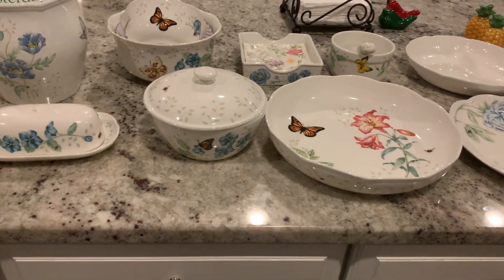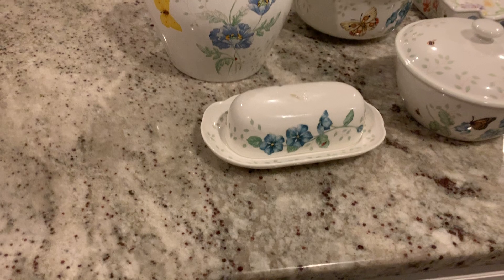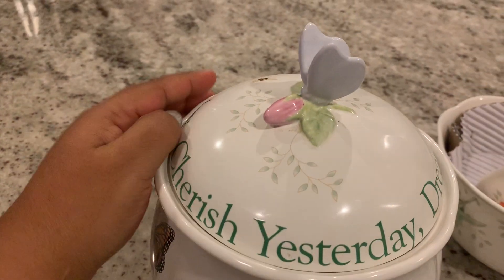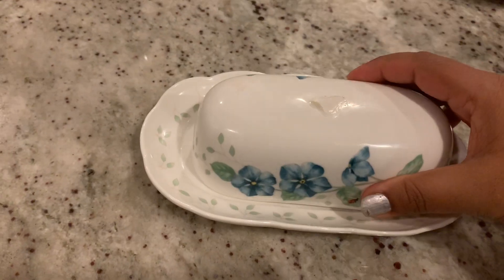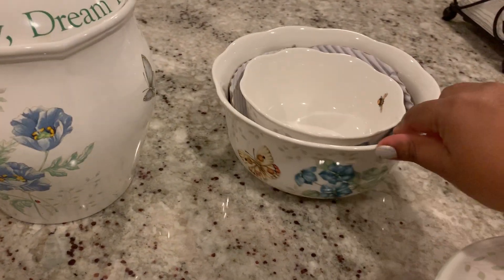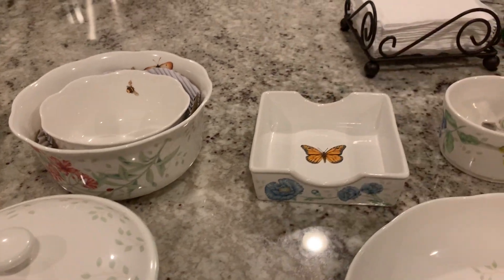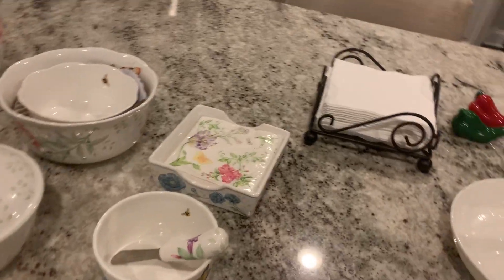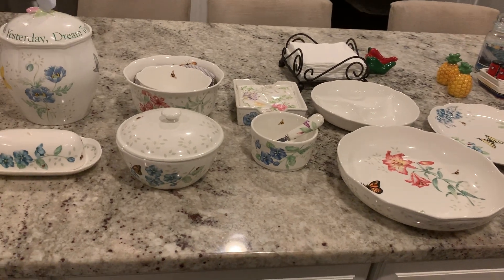My Lenox butterfly meadow collection